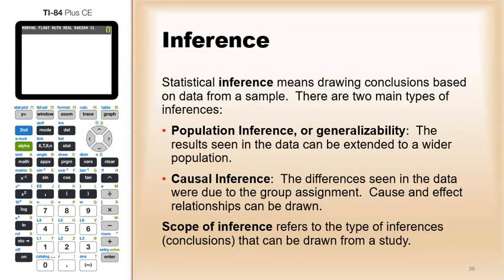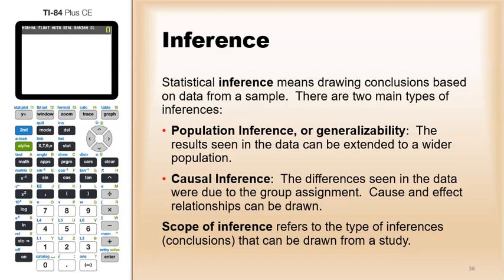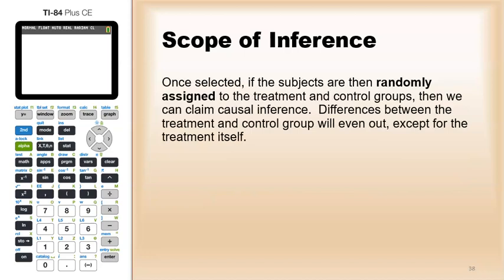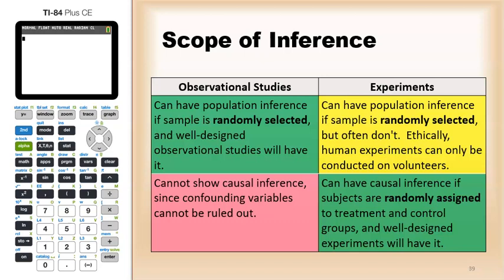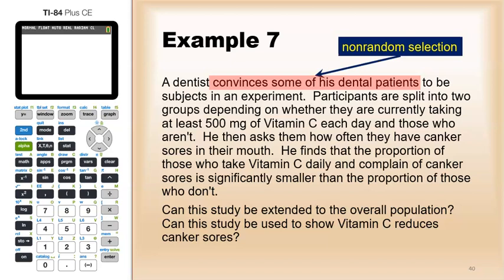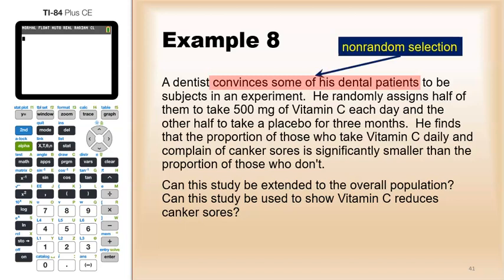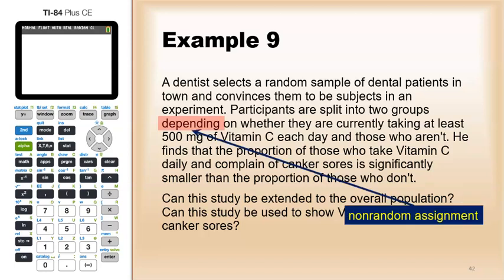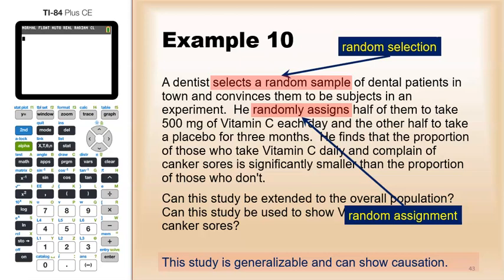10 5 Scope of Inference